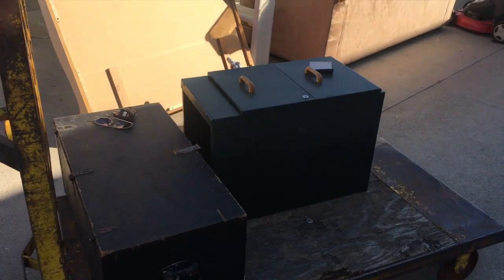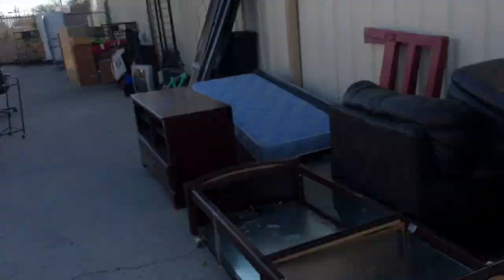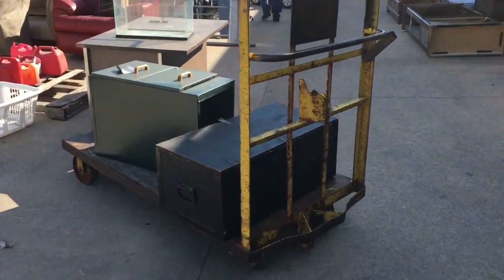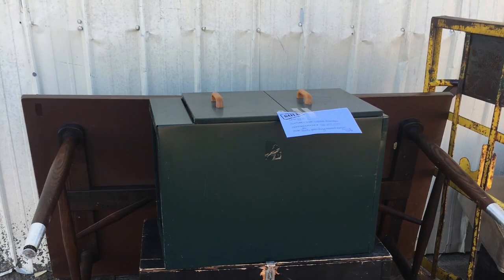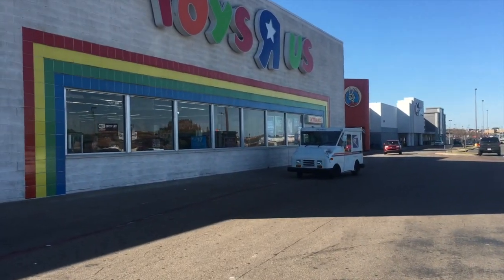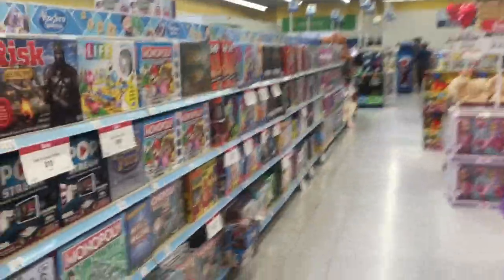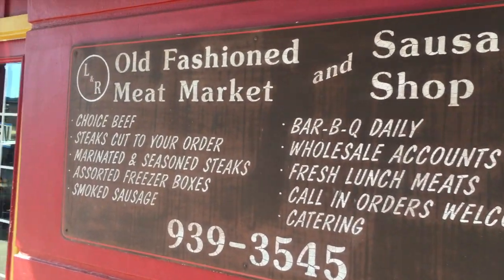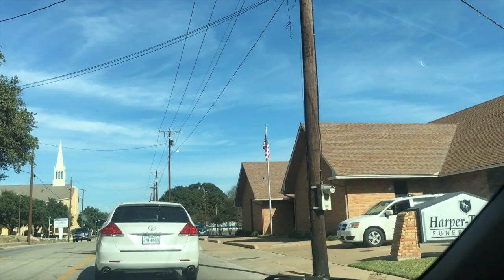Spend The Day With Me As I Go Shopping | ♡ Tasha Imperfect Concepts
Today, I am dropping my first vlog ever. Last Saturday, I went shopping around Killeen and Belton area to buy some things for my house.

1st Stop - Goodwill
2nd Stop - L&R Meats
3rd Stop - Goodwill
4th Stop - Dollar Tree
5th Stop - Burlington Coat Factory

Imperfect Concepts is a business and lifestyle channel that focuses on small business, social media, technology, and everyday essentials women business owners should know about. Follow me for bi weekly videos, as well!